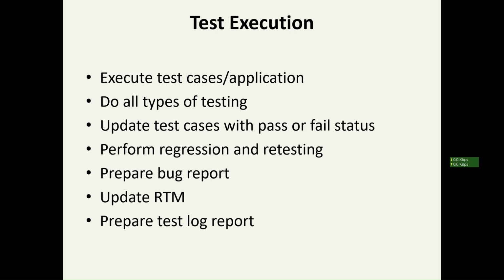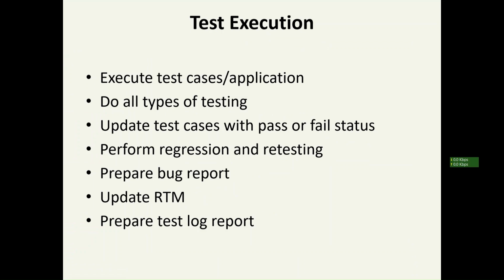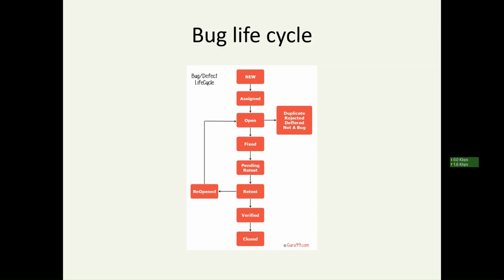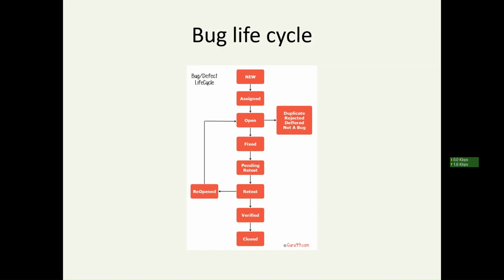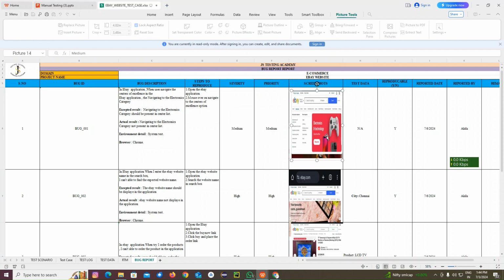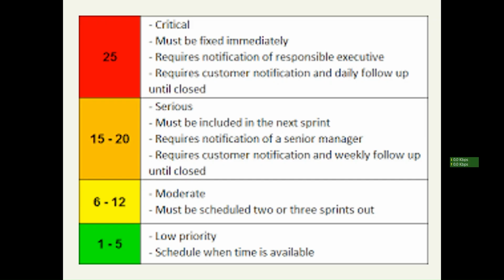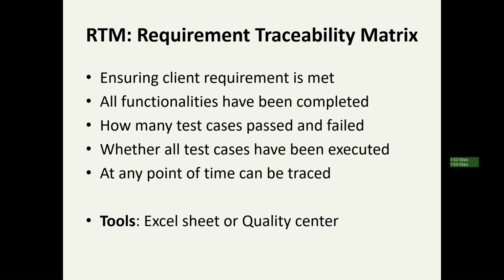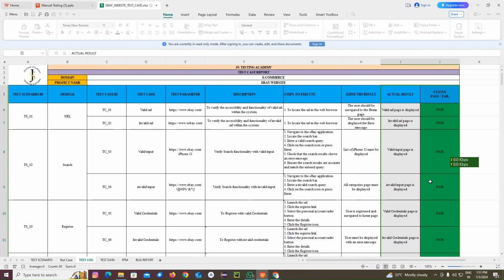Manual Testing | STLC - Test Execution Phase | Part 14 |JS Testing Academy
CHANNEL: @jstestingacademy